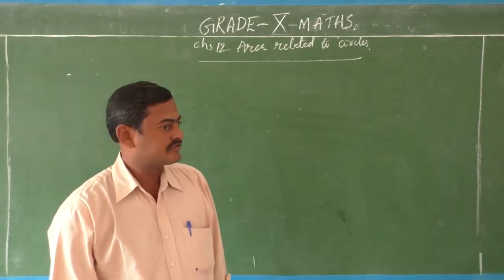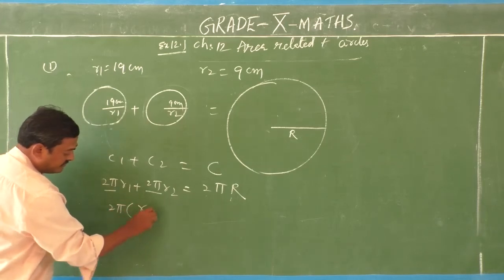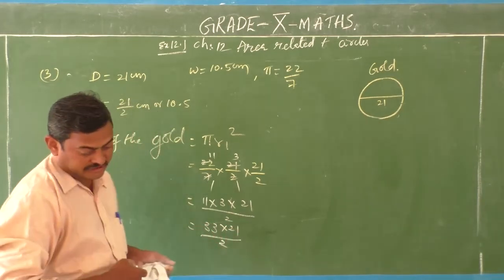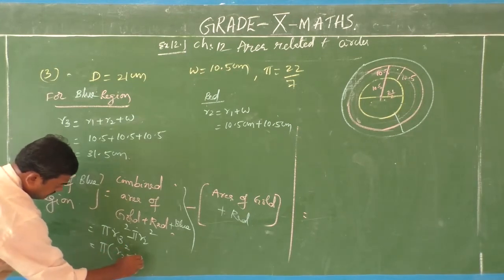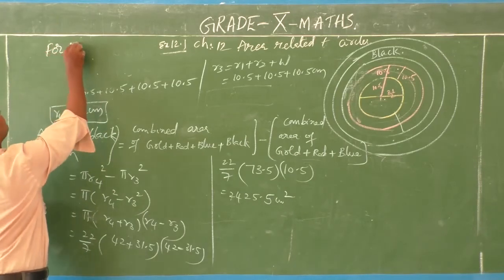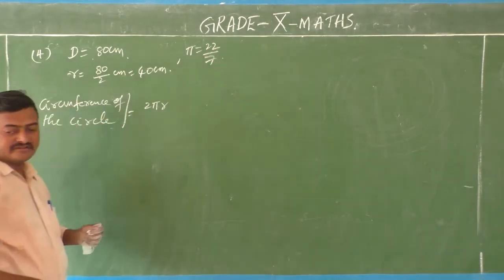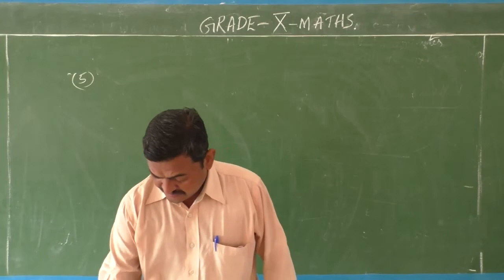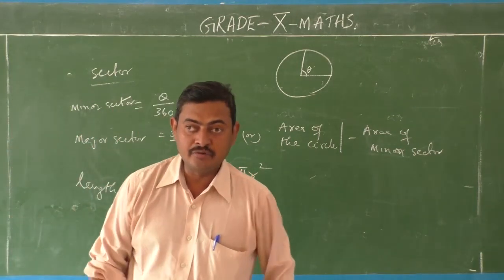GRADE X - MATHS - CHAPTER : 12 - AREAS RELATED TO CIRCLES (PART - 1)